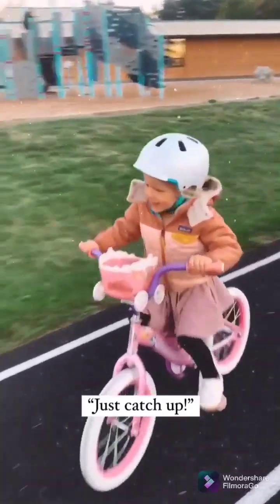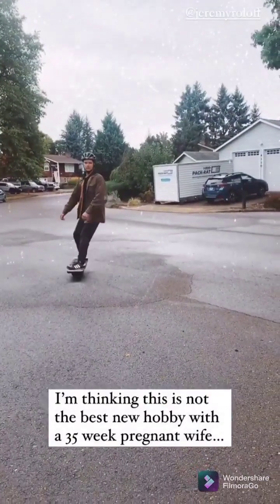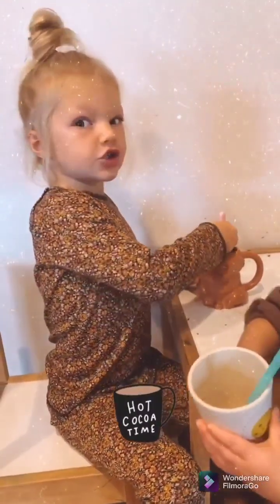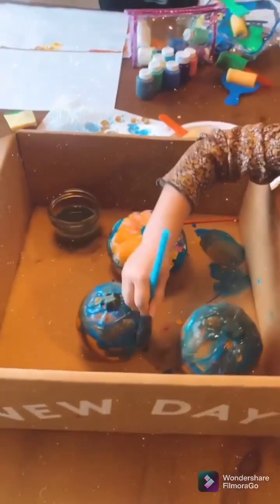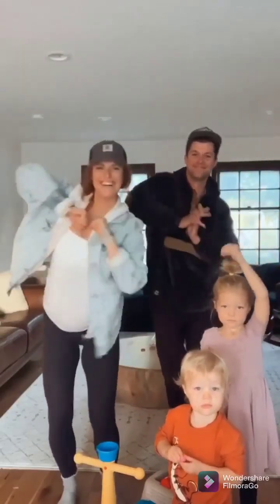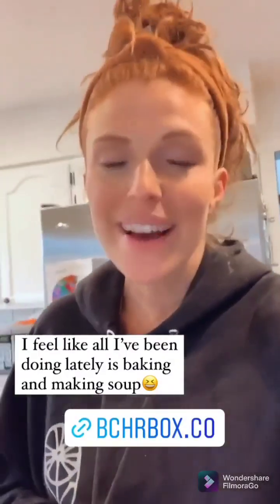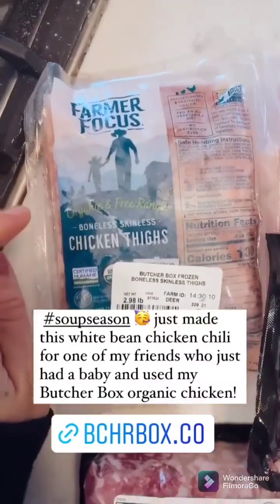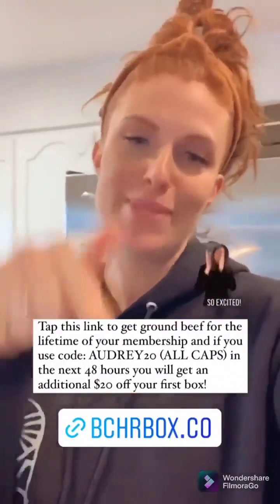Ember Roloff is having fun riding her bike!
littlepeoplebigworld Ember Roloff is having fun riding her bike!